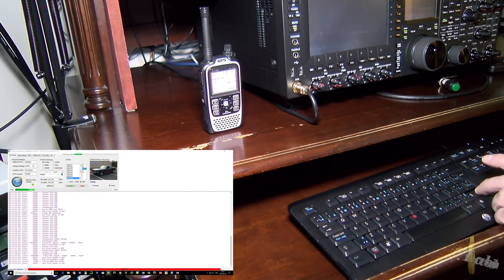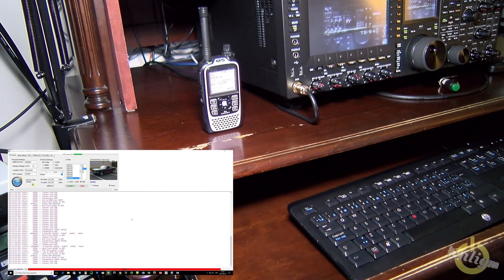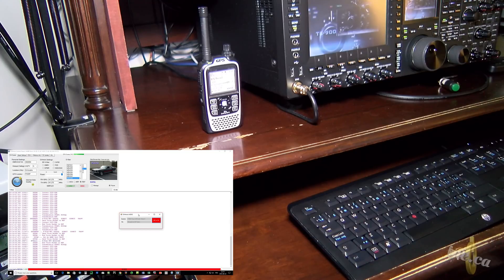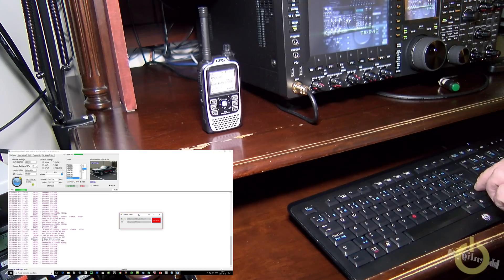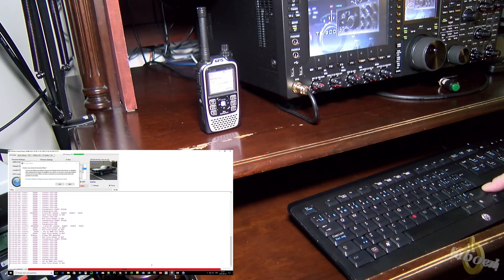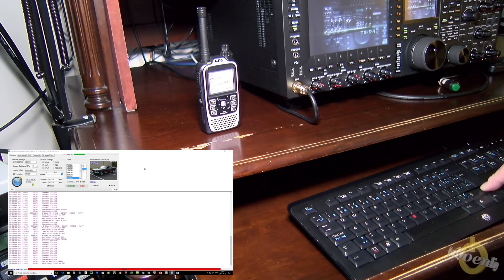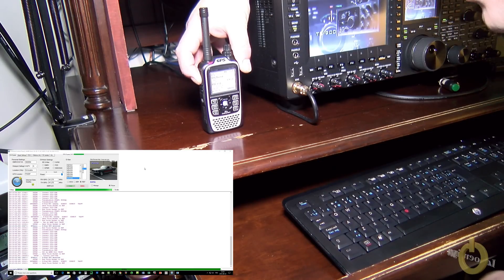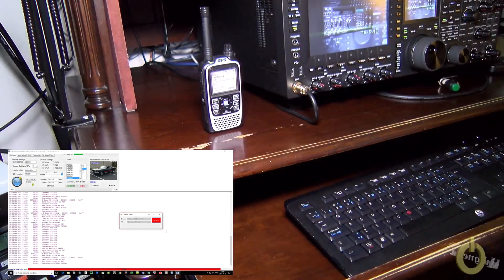DV4mini Voice AMBE D-Star test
This is my first test in D-Star with my friend Bill KC8YQL.  Please note that the device only support D-Star and DMR using the PC microphone and speaker.  In RF Mode it does all modes like a normal DV4mini.

73
Pascal VA2PV